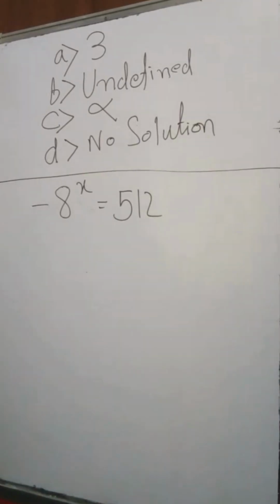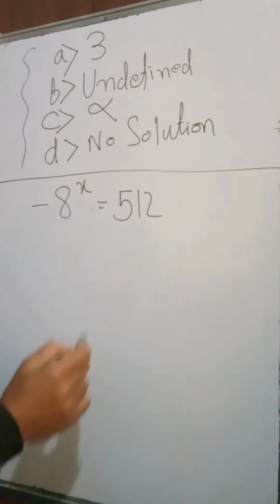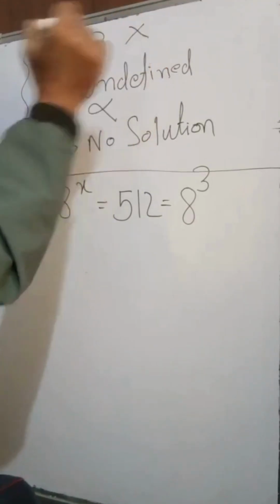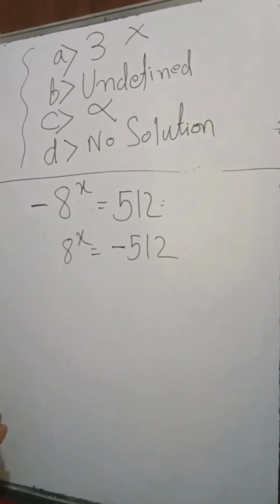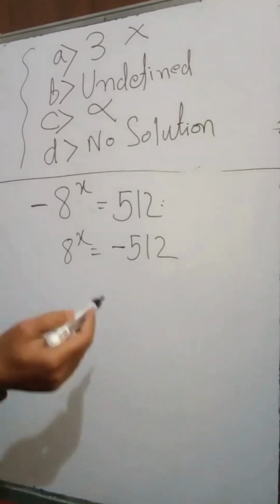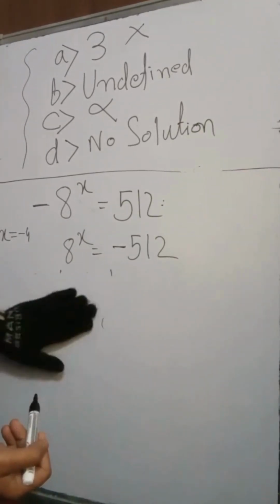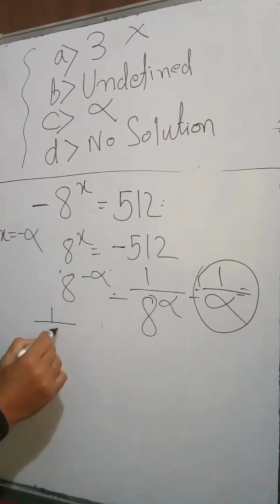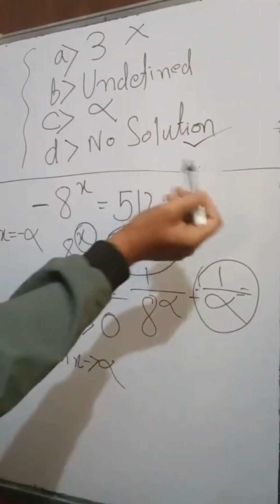This Math Equation Has NO Solution | Try Solving It! | Exponents Trick @AdvancedCodingLab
Can a negative base ever give a positive answer? 🤔
Let’s solve the equation −8^x = 512 step by step and uncover the hidden exponent rule in just 30 seconds!

Perfect for Class 7–10, competitive exams, and quick math hacks.

📌 Watch till the end for the twist!

🎥 YouTube Short Script (30–40 seconds)

🎵 [Upbeat background music]

🎙️ Hook (0–3 sec)
“Can a negative number ever become 512? 🤯 Let’s check this!”

🧮 Question Display (3–6 sec)
−8^x = 512

🧠 Explanation (6–20 sec)
“First rule!
The exponent applies only to 8, not the minus sign.”

✍️ On screen:
−(8^x) = 512

“So this means…”

✍️ On screen:
8^x = −512 ❌

😲 Reveal (20–30 sec)
“But 8 raised to any power is always positive!
So this equation has…”

🔥 Final Answer (30–35 sec)
❌ NO REAL SOLUTION!

📣 Call to Action (35–40 sec)
“Follow for more mind-bending math tricks! 🚀”

🎯 Optional Pinned Comment

⚠️ Remember: Exponents are solved before the sign!
Want a similar question with a solution? Comment 🔥
informatics Practices
computer science